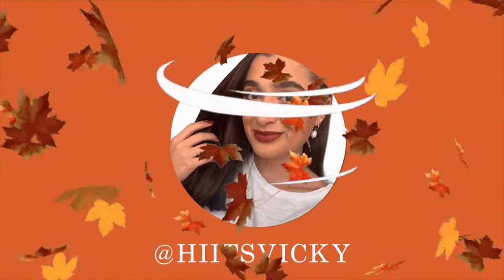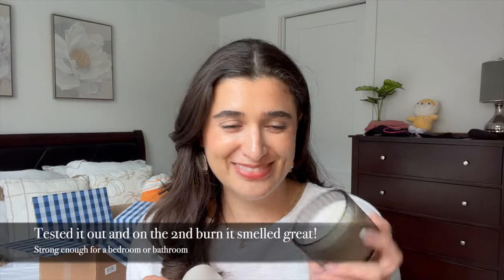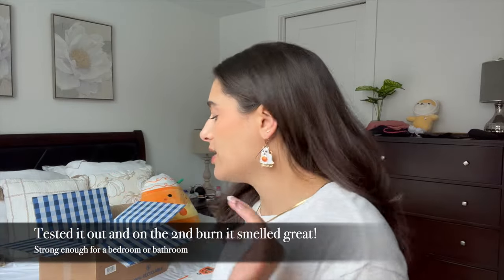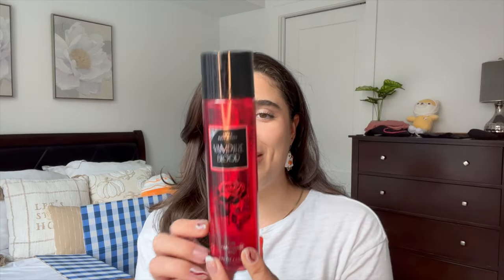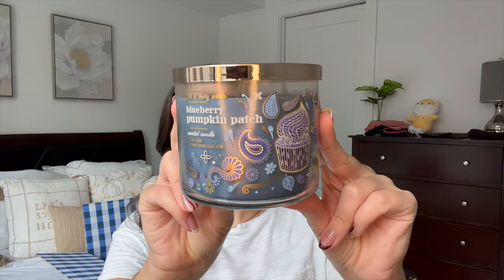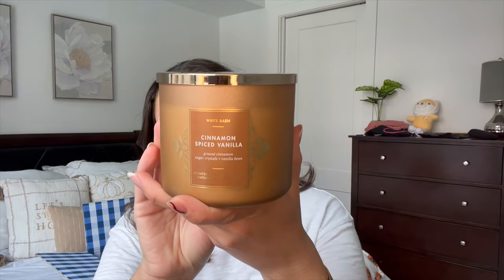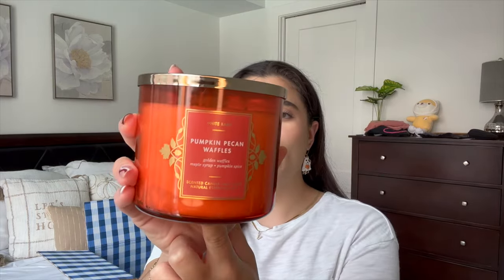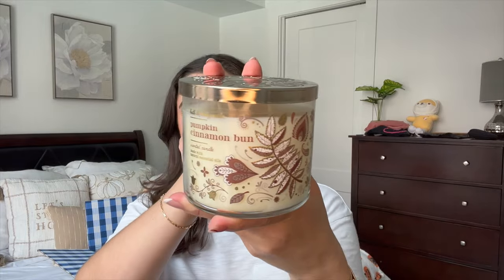BATH & BODY WORKS FALL CANDLE HAUL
Hi everybody! Today I’m bringing you a Bath & Body Works candle haul🍁 Hope you enjoy!

This video is about:
bath and body works, fall haul, candles, fall candles, body care, hygiene products, fall scents, fall fragrance